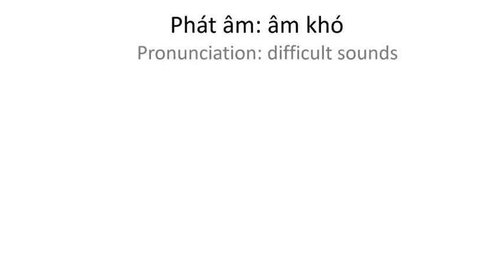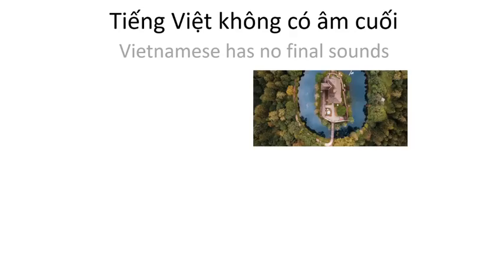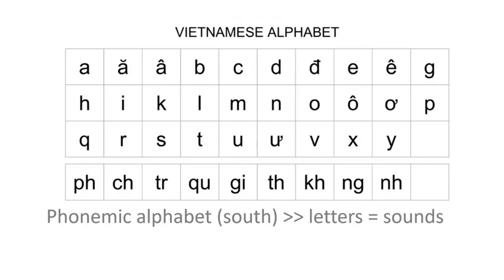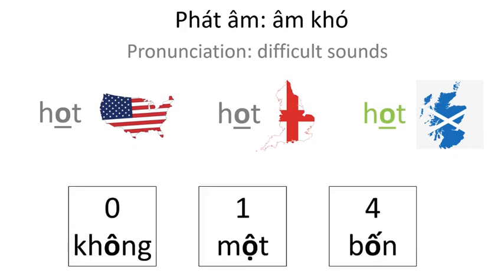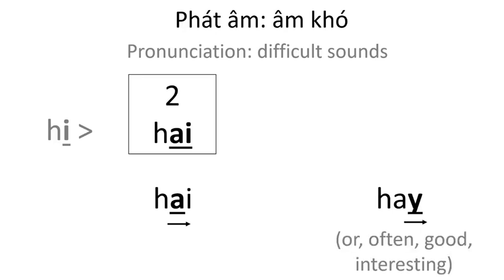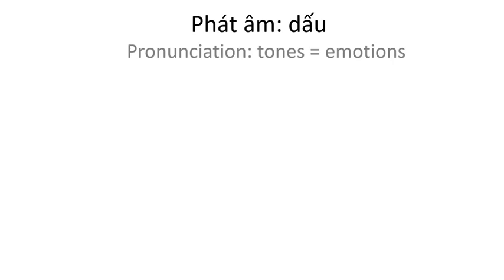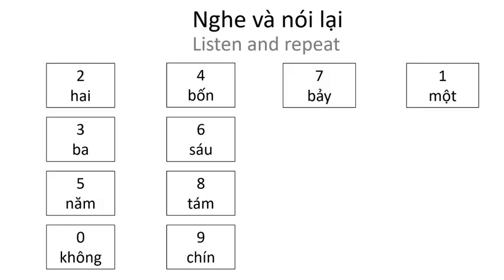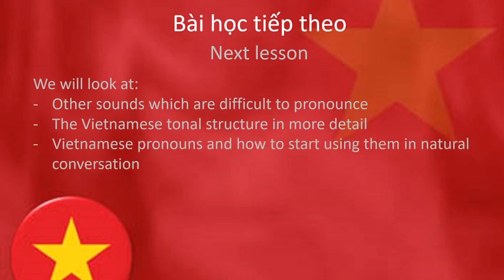Lesson 1: your phone number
Basic numbers are fundamental to be able to start communicating in any language, but in languages like Vietnamese, the pronunciation will determine whether you're saying something understandable, or whether you're just fitting Western sounds to an Asian alphabet. In the latter, you may as well be speaking your own language. As such, the communicative outcome of this lesson is to be able to say your phone number. with the correct, natural pronunciation. This starts from the basic sounds, working up to tones, and eventually, intelligible Vietnamese numbers.

To learn more about how to pronounce the Vietnamese implosive sounds correctly, see David Peterson's video here: